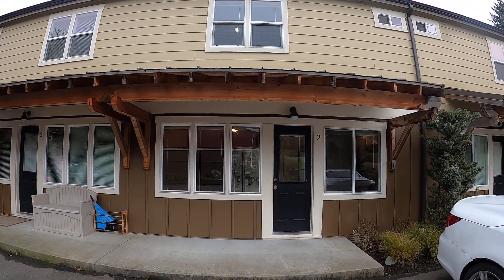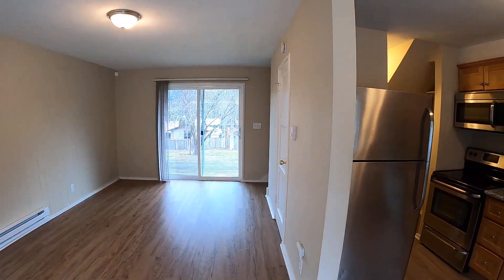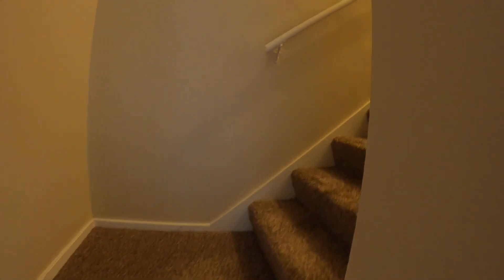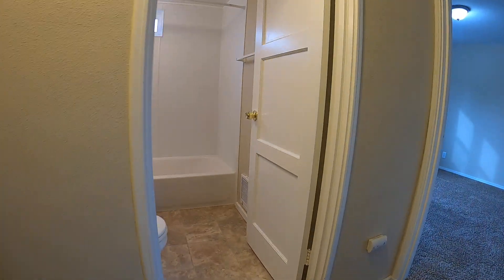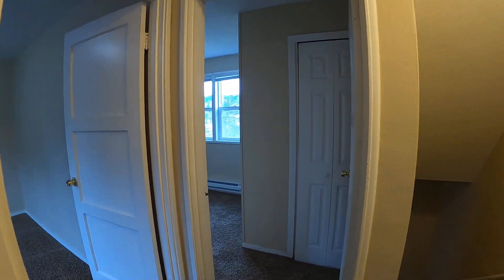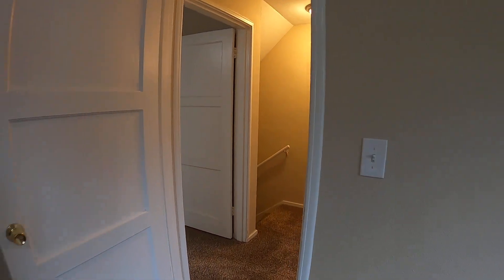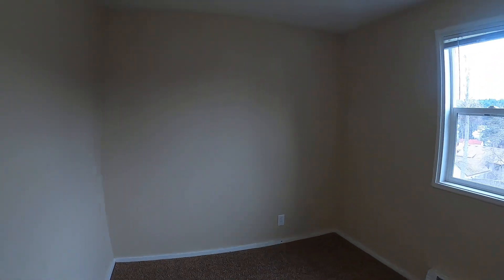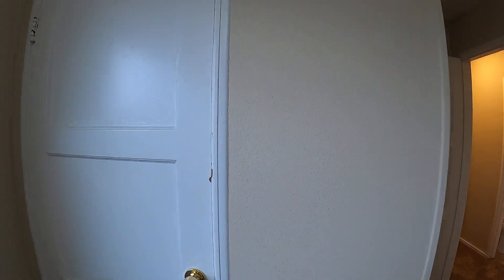2 Bedroom Apartment Home in Downtown Gig Harbor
2 Bedroom Apartment Home in Downtown Gig Harbor
This lovely 2 bedroom, 1 bath apartment home offers granite counter tops, stainless steel appliances, bamboo flooring and is conveniently located in the heart of Downtown Gig Harbor and includes a patio with privacy screening and water/sewer/garbage.  This apartment is bright with natural light and has fully landscaped grounds. Onsite coin-op laundry available.  This is a must see!  No Smoking and No Pets. Applications are accepted only through McNally Management.

3217 Tarabochia Street
Unit #2

Rent: $1,275.00/ month
Deposit: $1,175.00
Non-Refundable Application Fee $50.00/Adult
12 month lease available

Available Now
Please call for Information
McNally Management